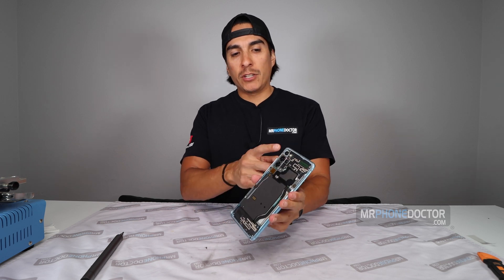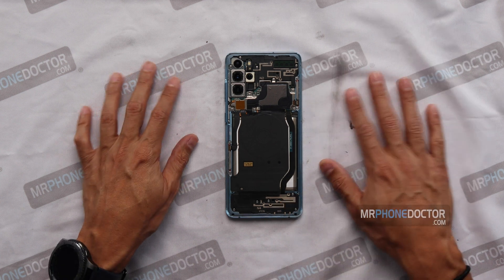Samsung Galaxy S20 Plus Teardown with Detailed Explanation - DIY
What’s up guys! I wanted to go over in-depth how we teardown a Samsung Galaxy S20 PLUS. In this video, I explain our process in detail so there is no damage to back glass or other sensitive internal components. I really hope this Samsung Galaxy S20 PLUS Teardown gives you all some useful information. Attempt at your own risk! Or give us a call and we can help.

Remember always mind the flex!

Questions or need a phone repaired?

Fill out this form and we will send you a prepaid label within 24hrs.

SAY HI ON SOCIAL:
---Master Surgeon---
Javier V. Guzman Jr.